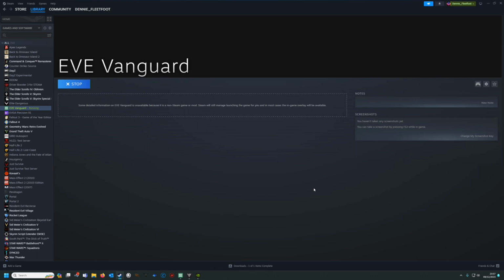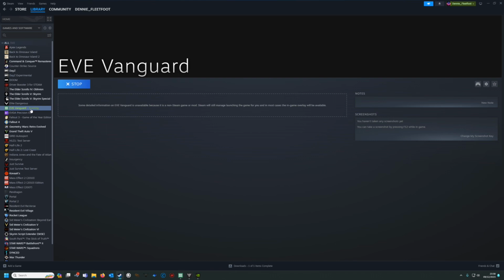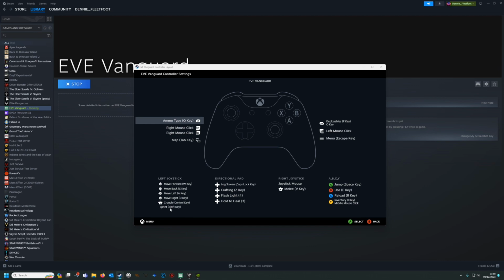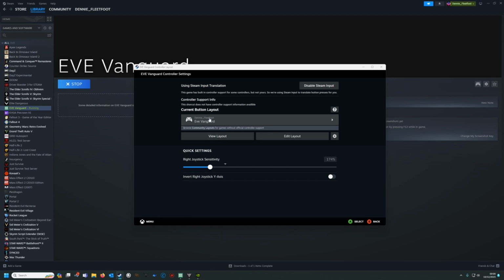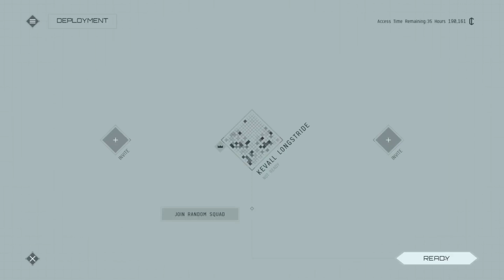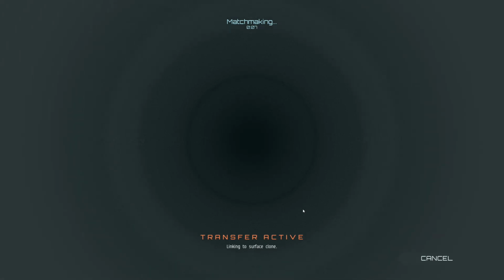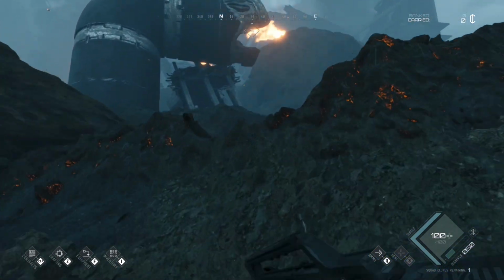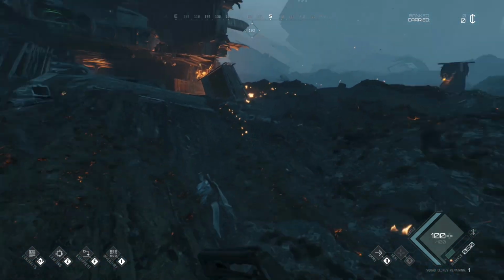How to use a Controller in Eve Vanguard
For a number of players the use of a controller is essential, from just a preference to use them to like me, a requirement due to a physical impairment.

Eve Vanguard is pre-alpha build game, meaning that a number of features haven’t been added yet. In this vide, I give a brief overview of how I use Steam’s Controller Input system to map my Xbox controller to Eve Vanguard.

You use any controller you wish as long as Windows recognises it.